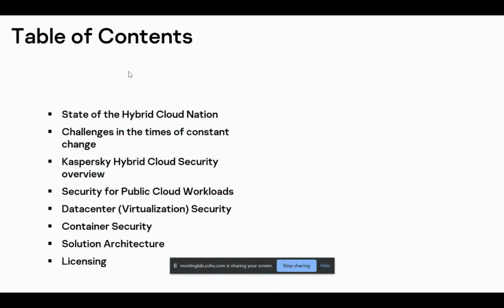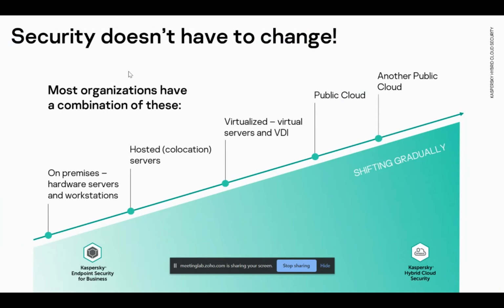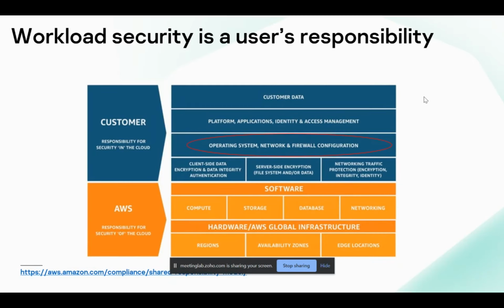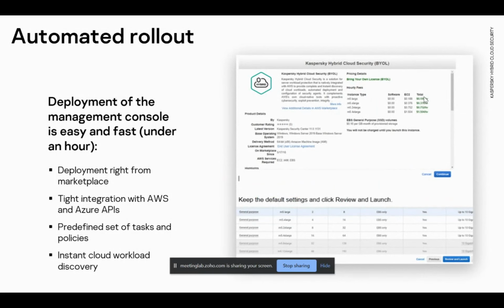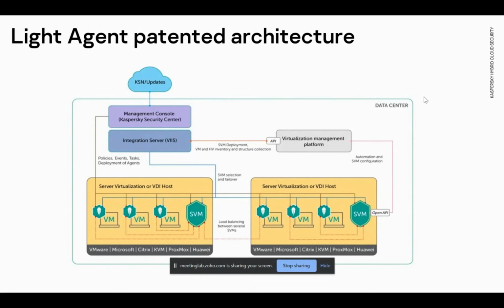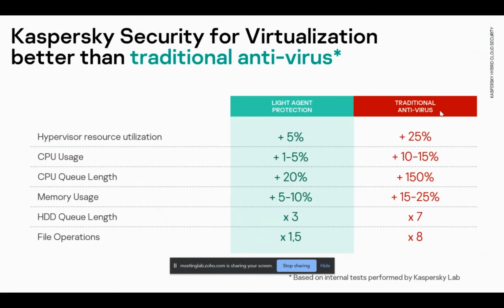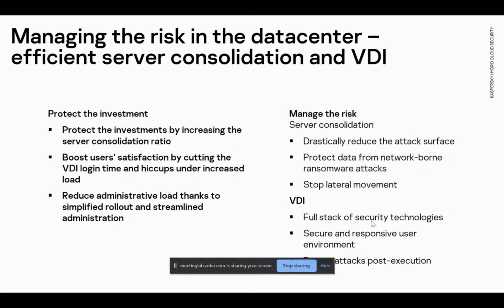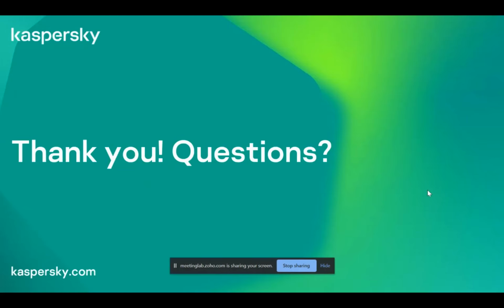Redington & Kaspersky Webinar - Introduction to Kaspersky Hybrid Cloud Solution - 28th June 2020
Introduction to Kaspersky Hybrid Cloud Solution